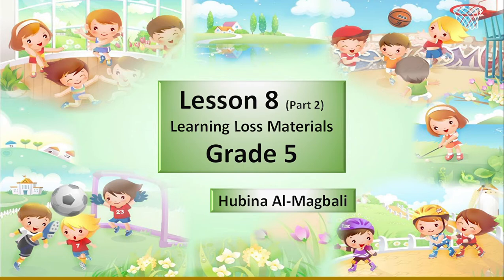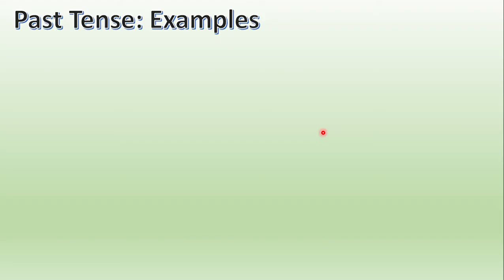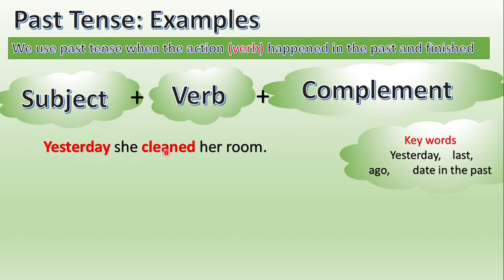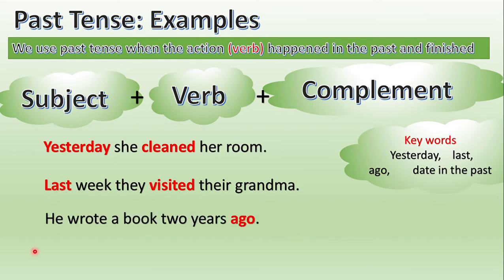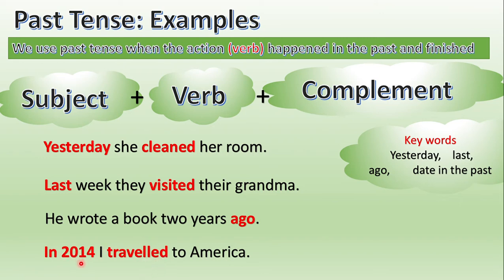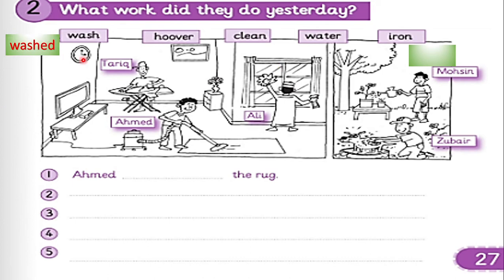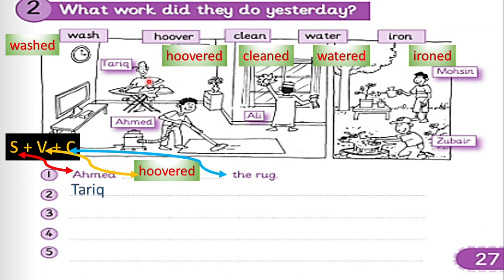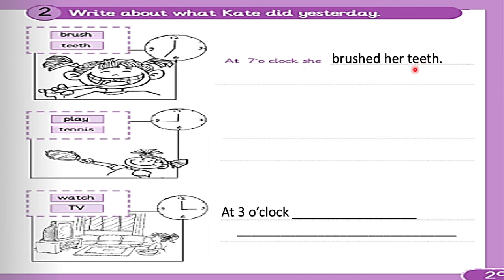Lesson 8 part 2 PAST TENSE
Covering Learning Loss Materials for Grade 5